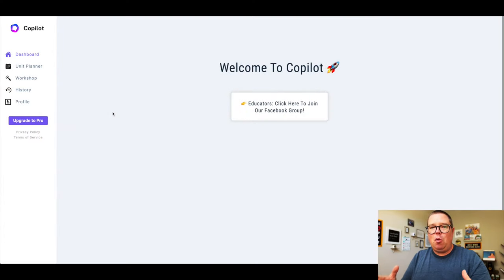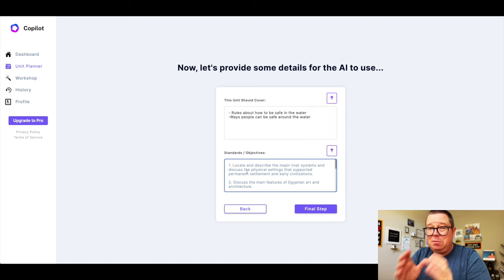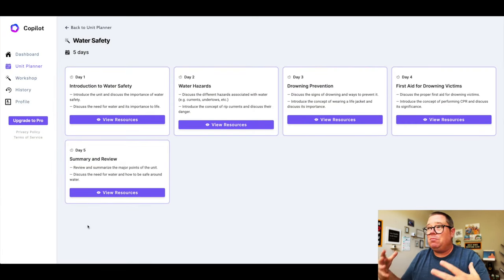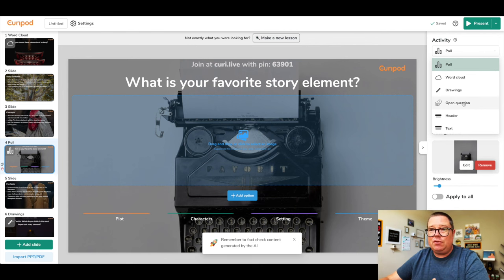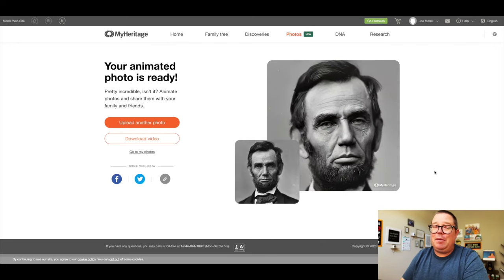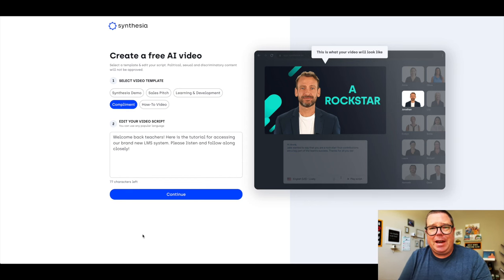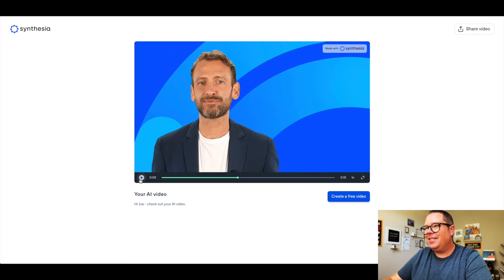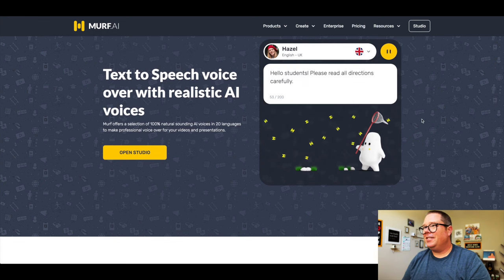How to Use AI in the Classroom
@TheMerrillsEDU share five different AI tools that you can use in your classroom starting tomorrow!

0:00 - Intro
0:15 - CoPilot Education
2:08 - Curipod
3:03 - Deep Nostalgia
4:26 - Synthesia
5:38 - Murf.AI